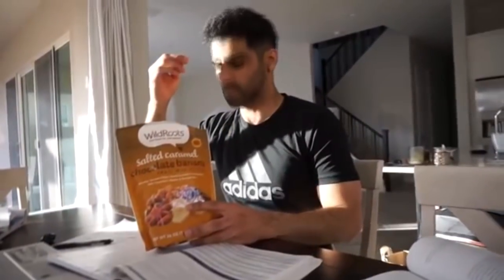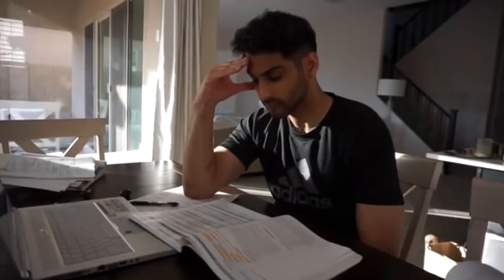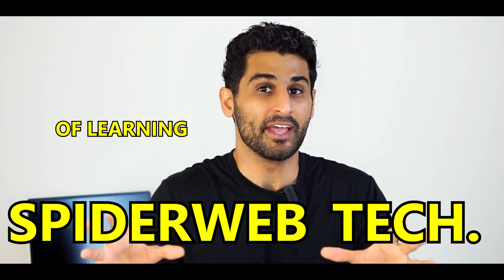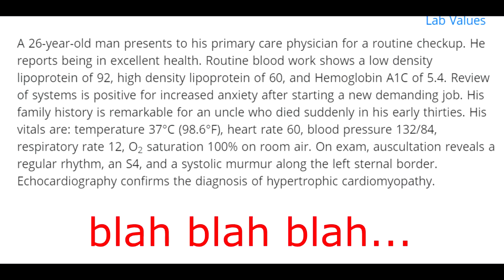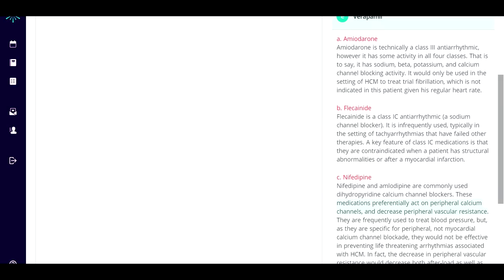The ULTIMATE STUDY TECHNIQUE | MedBros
Please let me know if this helped you guys out!
Get a basic foundation for the material either by listening to lecture or doing a quick pass of the material.
GET INTO QUESTIONS!
Use the right and wrong answers to develop your own questions and dive deep to look for answers in your texts and resources.
You will have mastered the concepts of the question bank all while getting through your resources instead of having to just read your resources and then get to the questions just to reread all the resources!
In the end you will have made a giant web of all of these concepts and be an absolute unit!

That is the MedBros SPIDERWEB Technique!
Now get out there and make them webs MedBros!